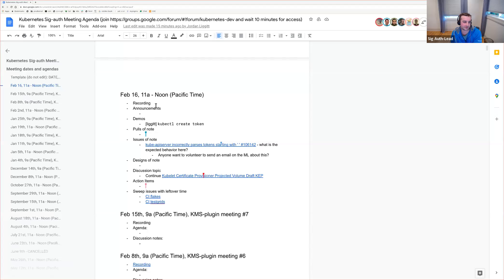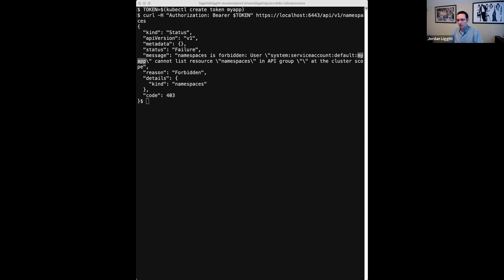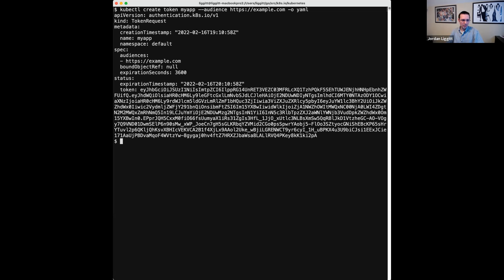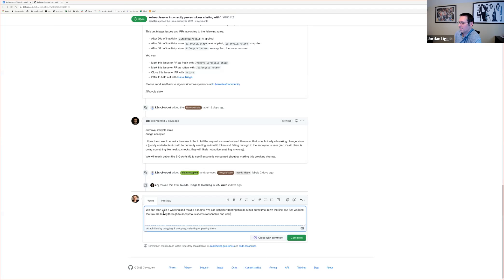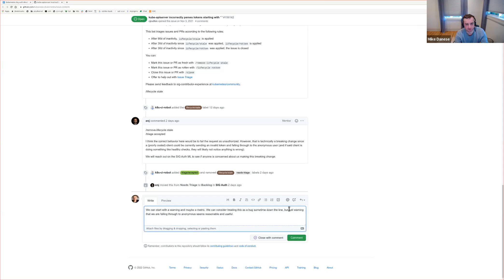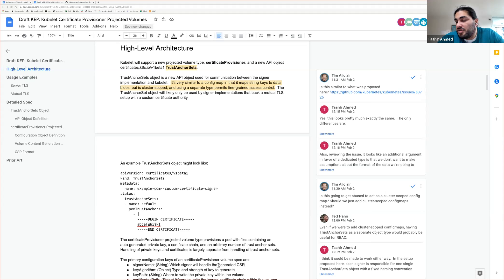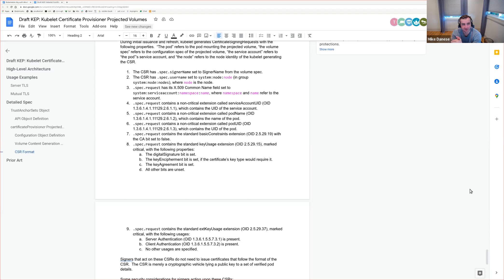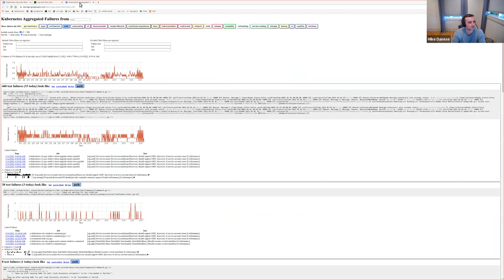[SIG Auth] Bi-weekly Meeting for 20220216